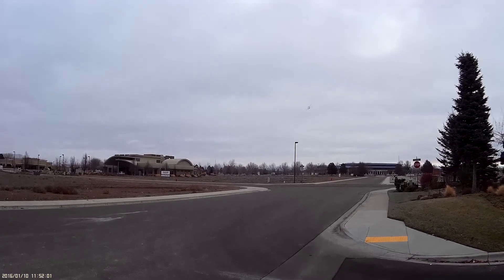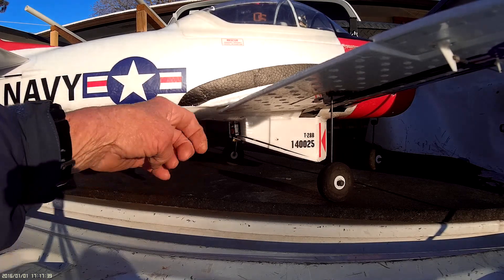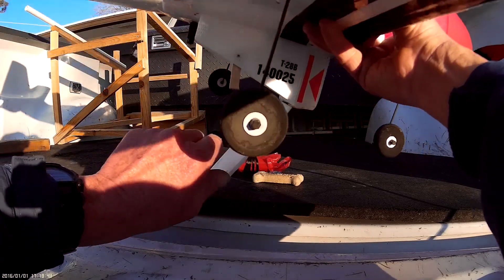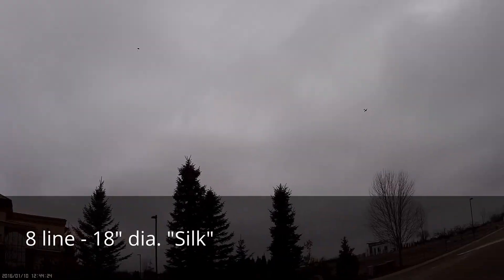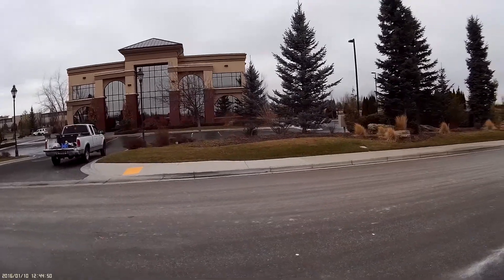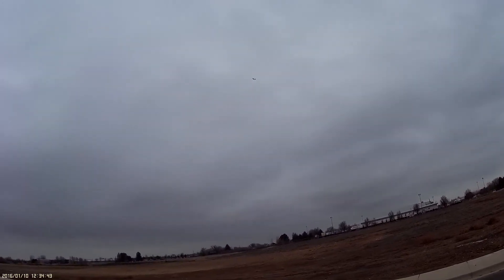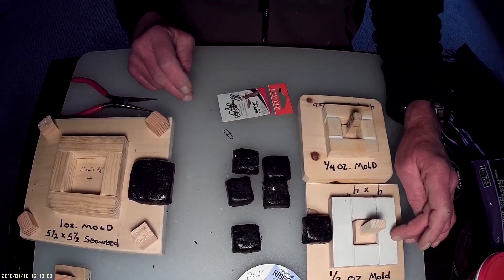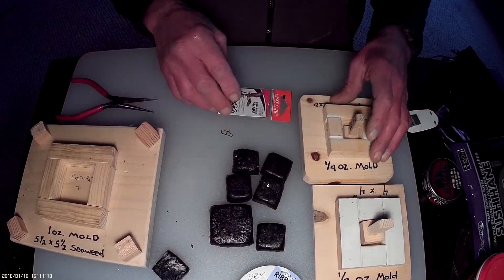T-28 with Parachute/bomb drop device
Parachute/bomb drop device for a T-28, but can be made to use on different planes. Drop parachutes, bombs, candy for your kids, etc. Up to 2oz. payload.